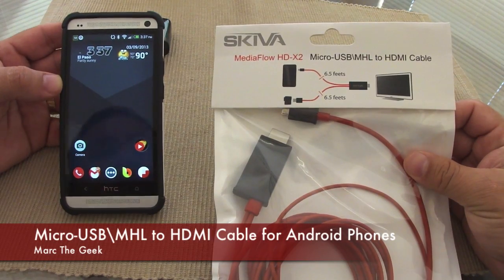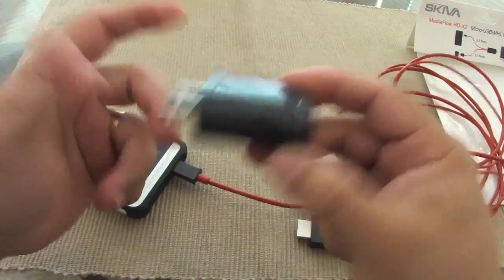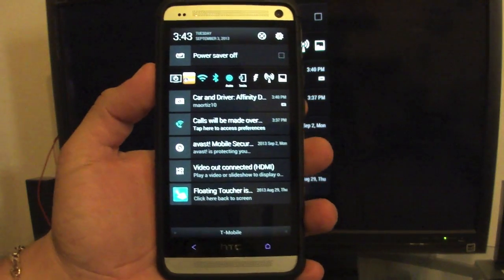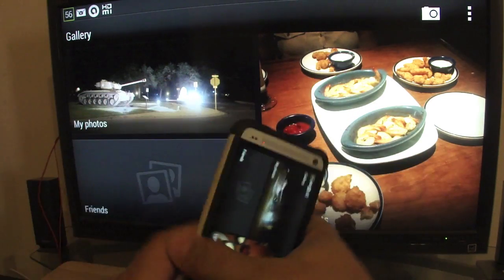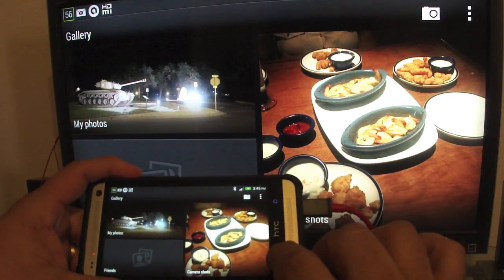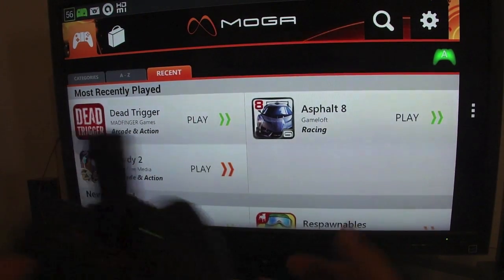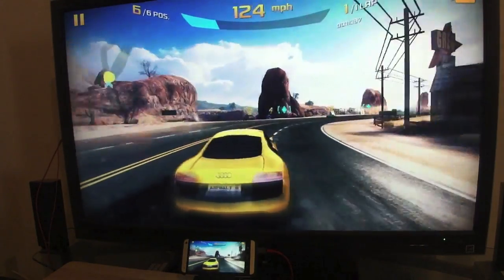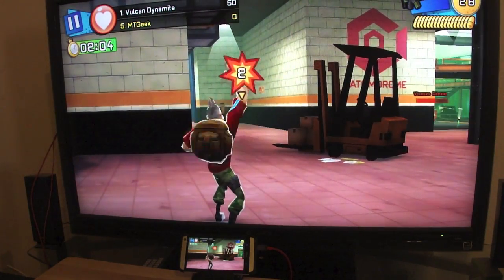MediaFlow Cable - Mirror Android Phone to TV (Read Update)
In this video I connect the HTC One to a LCD using the Micro USB\MHL to HDMI cable branded SKIVA MediaFlow HD-X2. This cable was purchased for $12.99 at Amazon. This cable works on many android phones.
UPDATE: This cable has been updated to support more devices & even 4K!

Here's a link for the latest version & compatible with more devices:

Note: Does NOT support Galaxy S7 S6 Edge S6Edge+ Note5, HTC One M8 (Windows), Sony Xperia Z2 Z3 Z4 Z5.

Compatible Devices:
MHL 3.0: Samsung Galaxy Note Edge, Samsung Galaxy Note 4, HTC One M9
Previous MHL: Samsung Galaxy S5 S4 S3 S2 Note3 Note2, HTC One M8(Android)